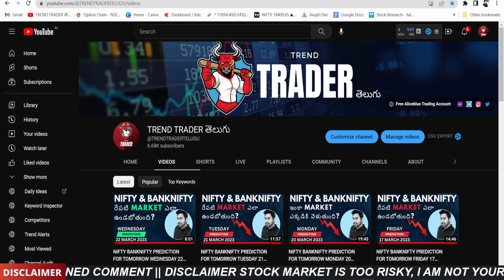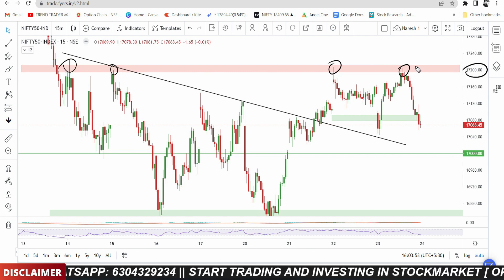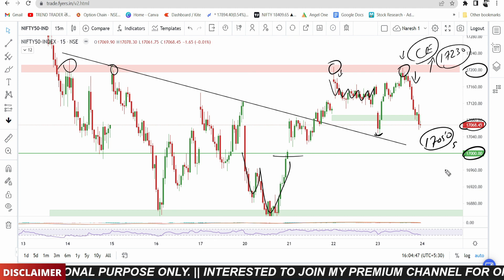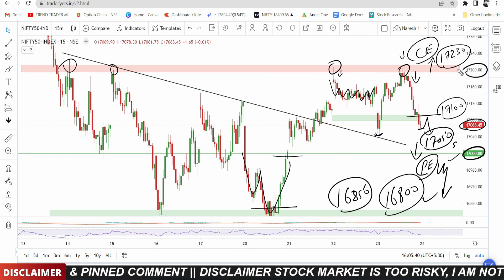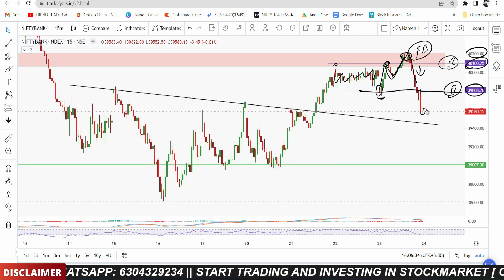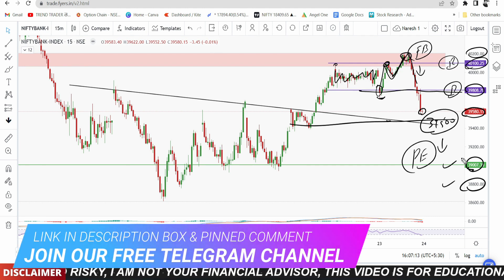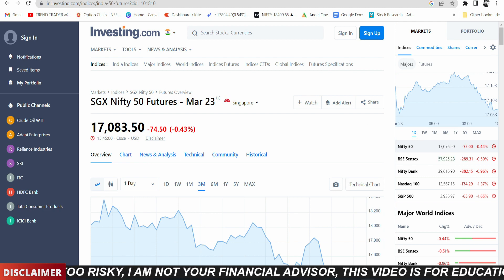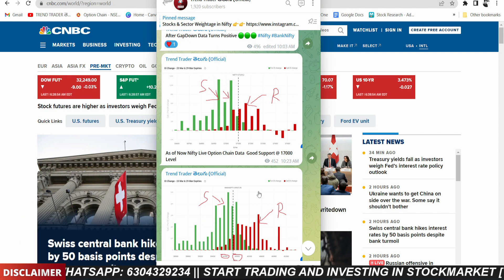NIFTY BANKNIFTY PREDICTION FOR TOMORROW FRIDAY 24 MARCH 2023 TELUGU | ANALYSIS FOR TOMORROW